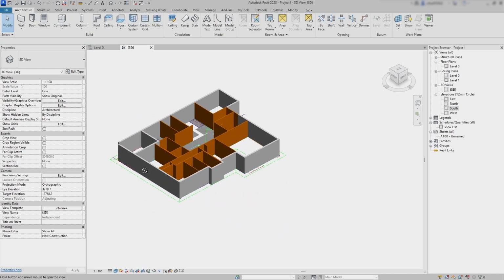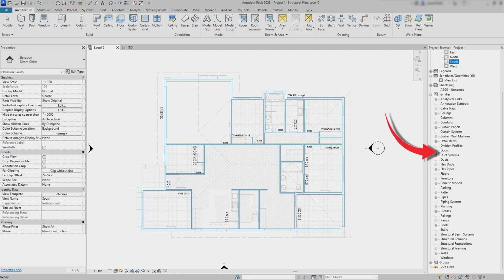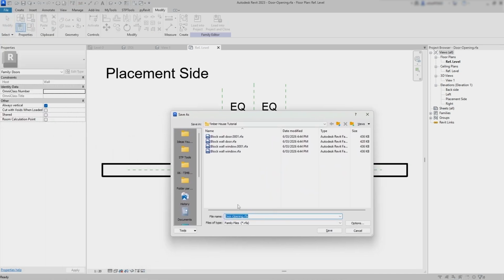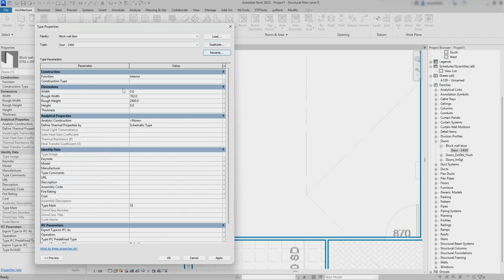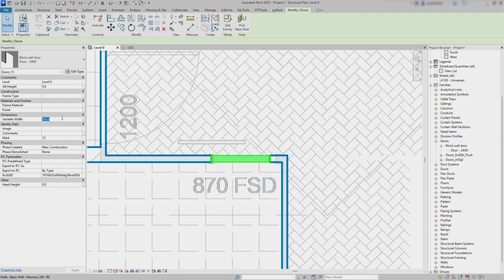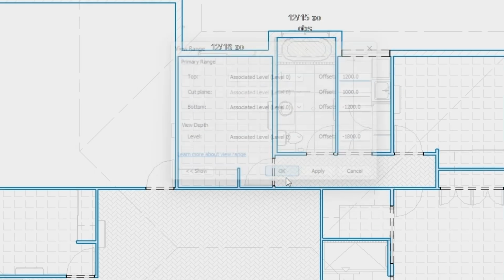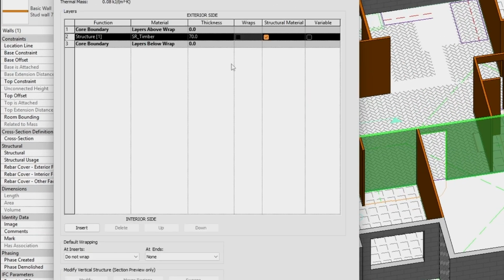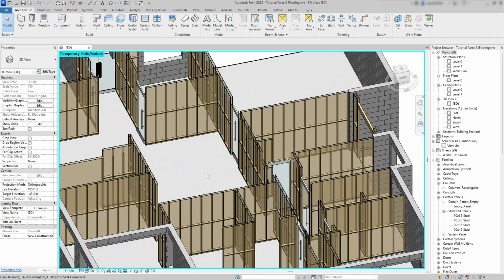Timber Framed House in Revit | Masonry and Timber walls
In this tutorial, you’ll learn how to model a masonry and timber framed residential house in Revit at LOD 300.

We’ll build the structural model step by step, including masonry walls, structural piers, openings, roof framing, and parametric trusses.

Unlike typical Revit workflows, this course also shows how to model real timber stud walls, where each stud can be generated automatically using a smarter method.

Inside this tutorial you will learn how to:

• Model masonry and timber structural walls
• Create structural openings for doors and windows
• Set up structural levels and working views
• Build a roof using the footprint method
• Prepare the model for parametric trusses
• Work with view templates and clean structural plans

You can download the DWG files for free from the link below and follow the tutorial while building the same model.

This is the first part of a complete series where we will also cover:

• Parametric timber truss families
• Stud walls with real studs modeled
• Residential foundations and structural elements

If you're learning Revit Structure for residential timber construction, this course will give you a clear and practical workflow.

0:00 Introduction
0:50 Download Structural Doors.
3:33 Edit Door Families
9:00 Place Doors in walls
11:50 Download and edit WIndow families.
15:55 Place Windows in walls
16:22 Add plywood layers to walls.